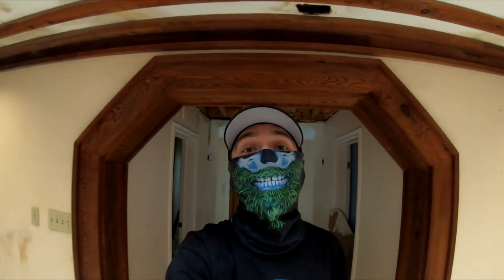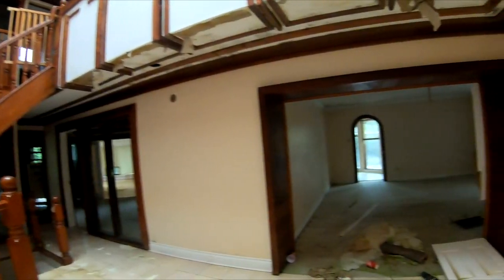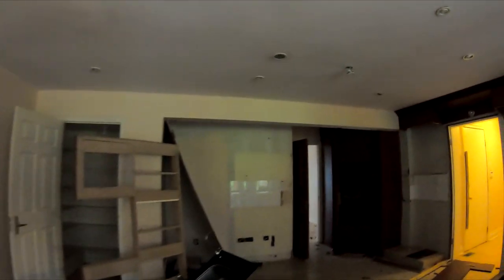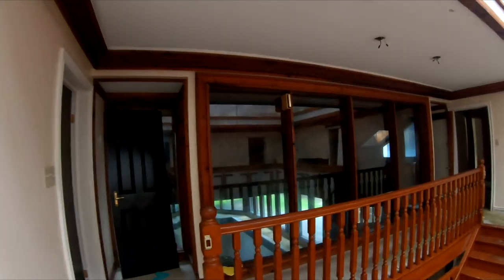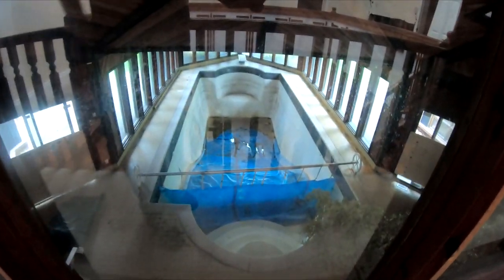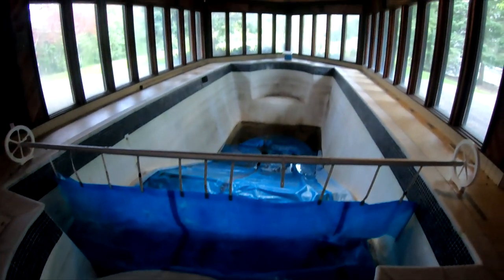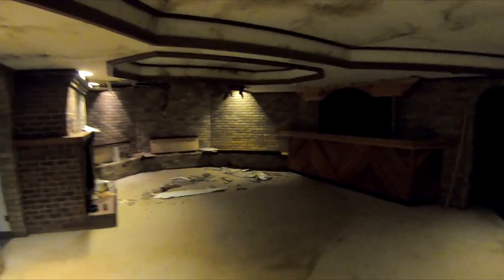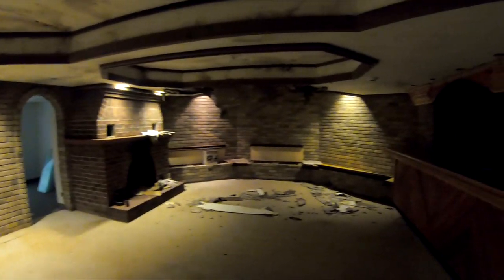Abandoned Mushroom Mansion with Medieval Basement!